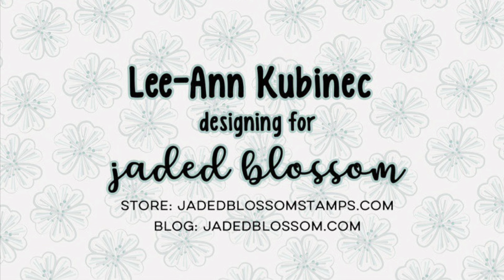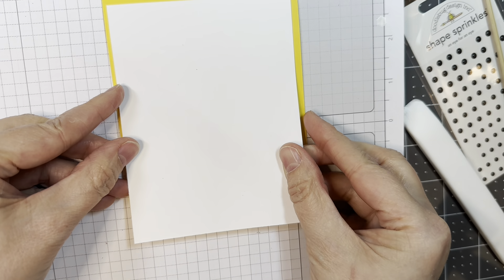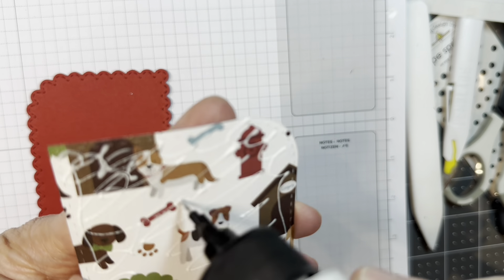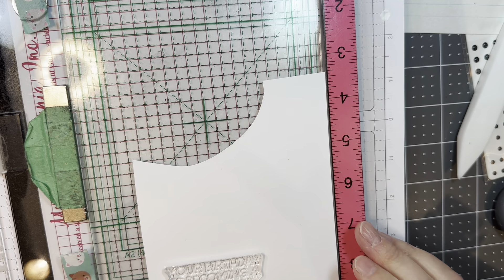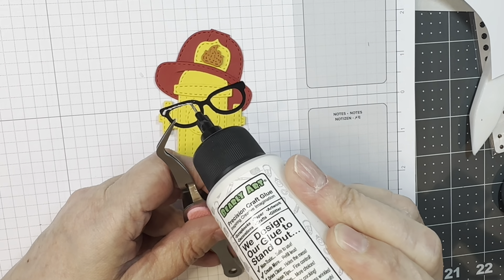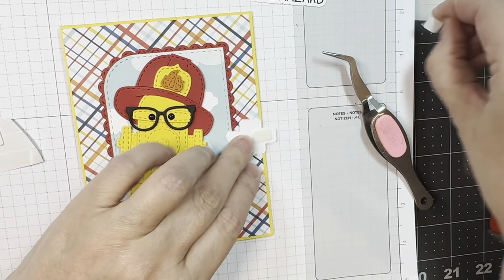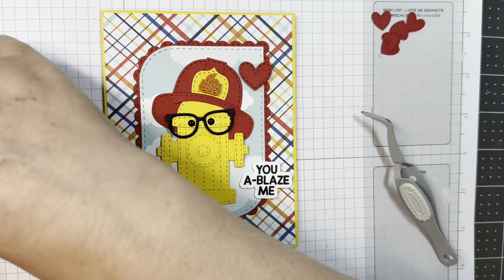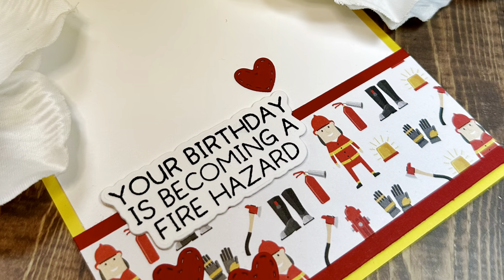Mini Firefighter Release Project 1 with Lee-Ann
Lee-Ann creates a fun Birthday card using Jaded Blossom's Sound the Alarm stamp set(NEW), Sound the Alarm Outline dies(NEW), Gnome dies Firefighter Add Ons(NEW), Glasses dies, Stitched Stylized Scallop Rectangle dies, Embellishment Cluster dies and our Banner dies.